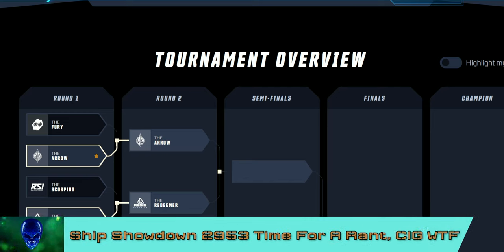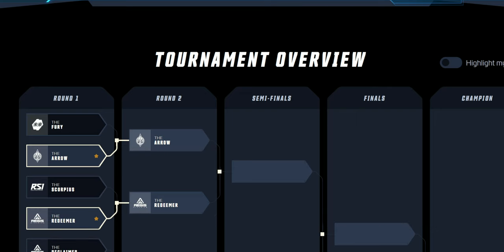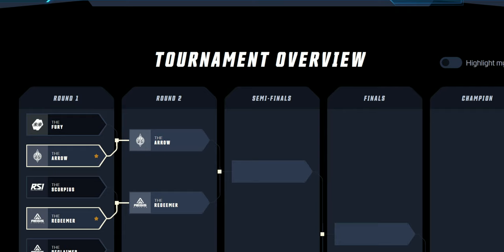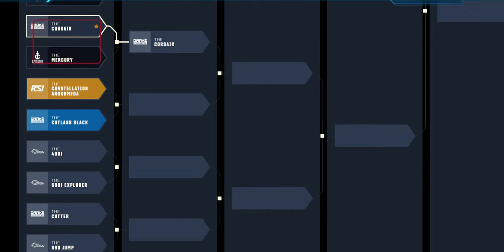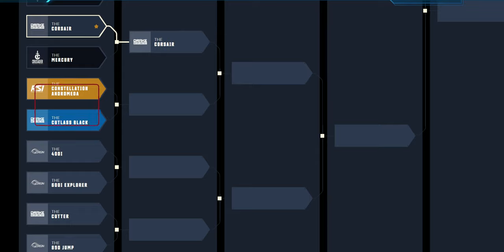Star Citizen - Ship Showdown 2953 Time For A Rant, CIG WTF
00:00 Intro
01:59 Fury vs Arrow
03:32 Scorpius vs Redeemer
05:06 Reclaimer vs Vulture
05:38 Terrapin vs Carrack
06:57 Corsair vs Mercury
07:29 Andromeda vs Cutlass Black
08:32 400i vs 600i
08:50 Cutter vs 890 Jump
10:28 Predictions
13:15 Digital Goodies Pack
16:42 Get a game pack instead
17:34 Closing

Shift Up - Yesable
Elysium - Edgar Hopp